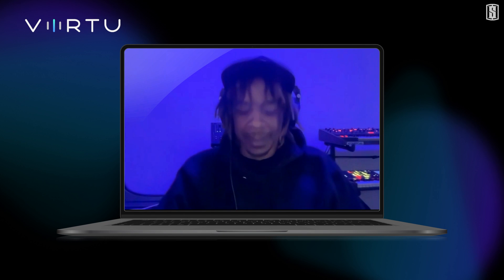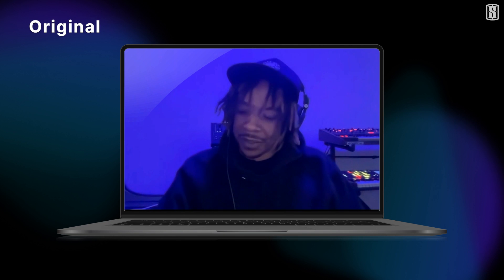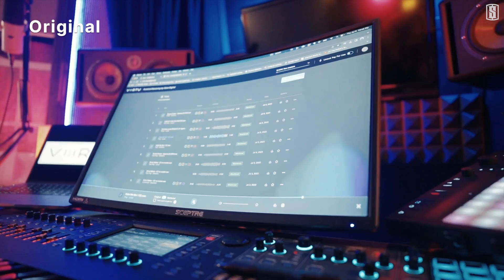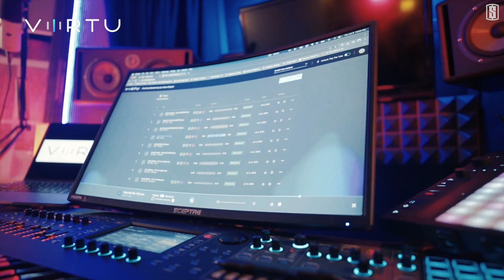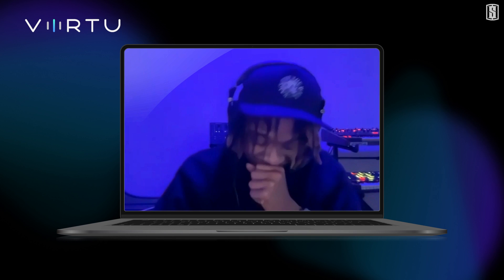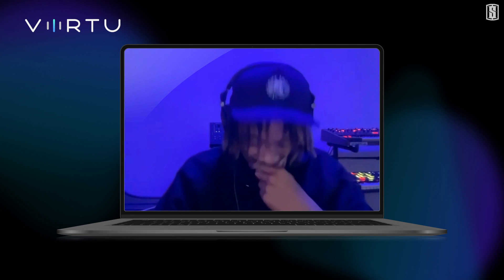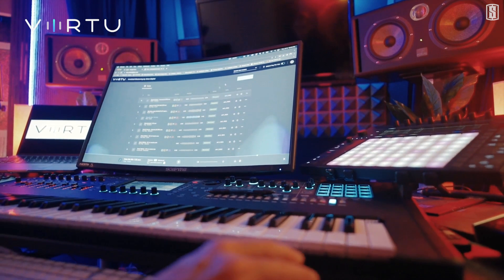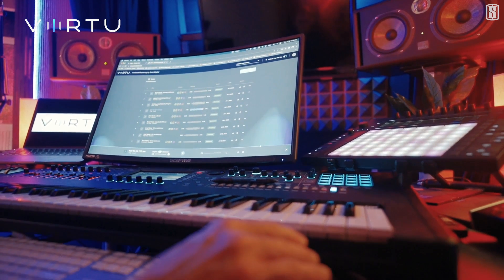Tec Beatz Reacts to VIRTU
Watch Huston Singletary's conversation with producer extraordinaire Tec Beatz as they break down the challenges of the mastering process and demonstrate the difference VIRTU assisted mastering can make.

VIRTU is available now in the All Access Pass. Log into VIRTU or join the All Access Pass by August 26th to get three free bonus masters.